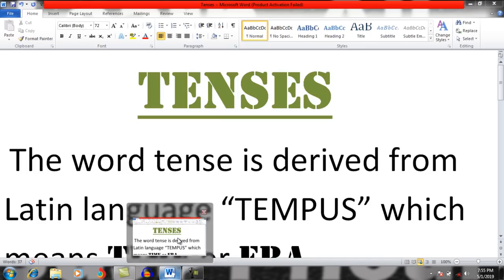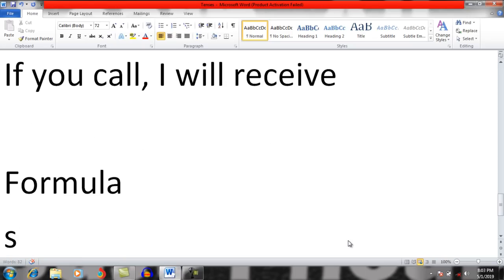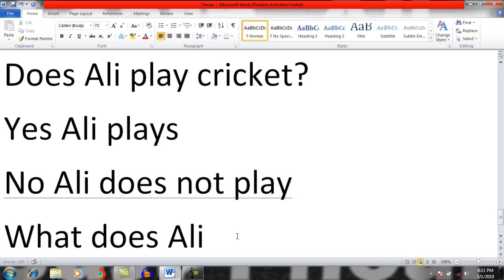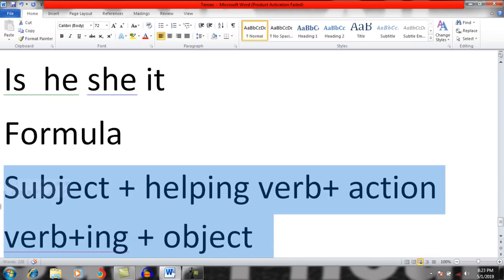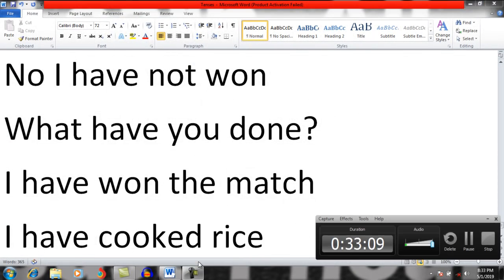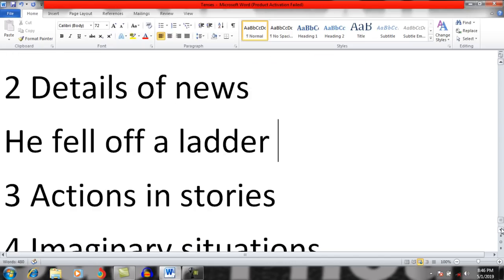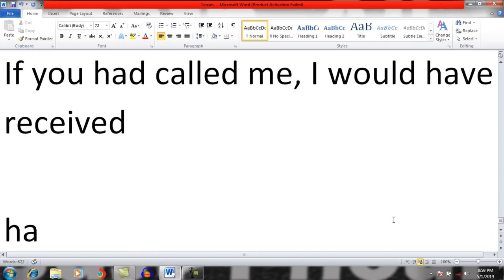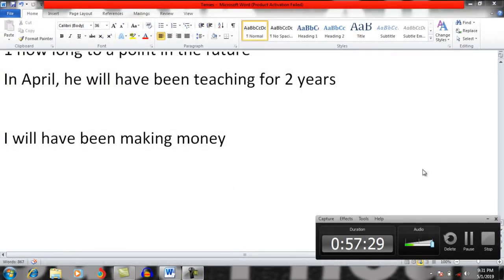Learn all TENSES Easily in just 60 Minutes - Present, Past, Future | Simple, Continuous, Perfect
Learn all of the 12 tenses in English easily in this lesson. This lesson features simple explanations, lots of example sentences and illustrations. in the end of this video you will be able to use tenses in a rewarding way without any hesitation.